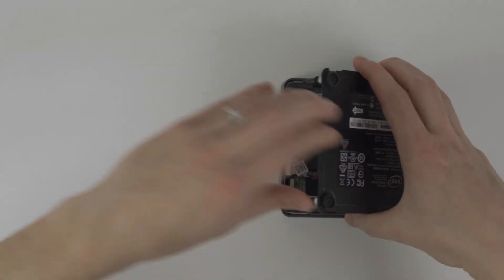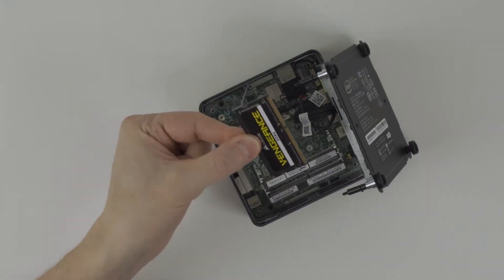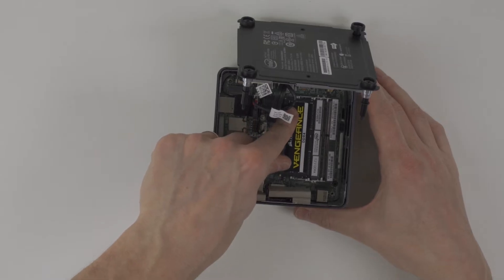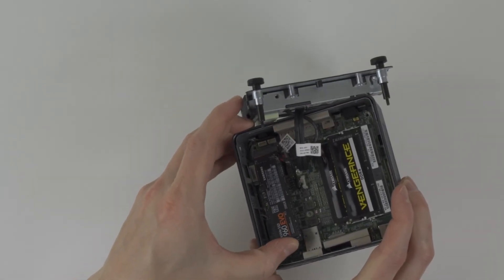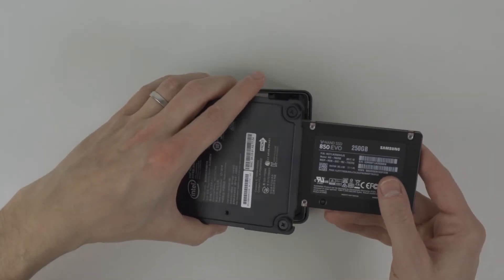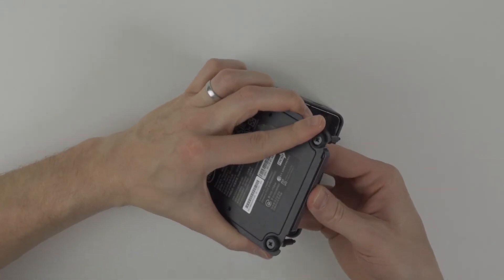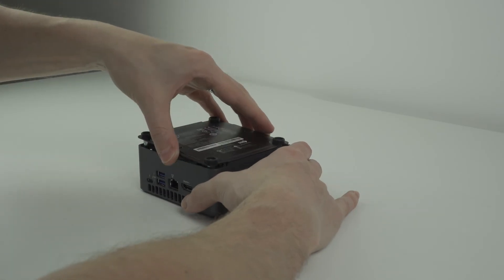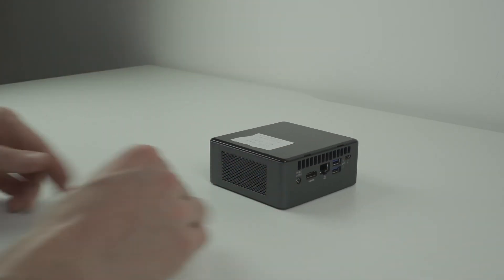Quick Hardware Installation For Intel NUC Install RAM, SSD, NVME M.2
A SUPER QUICK install of the RAM, SSD or HDD, NVME M.2 SSD into your Intel NUC. It's a quick and to the point install guide!